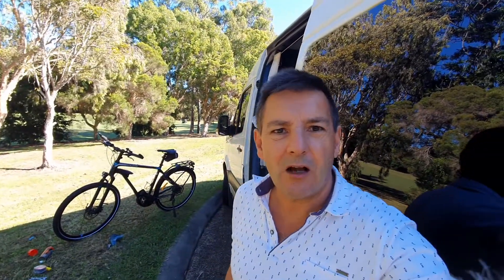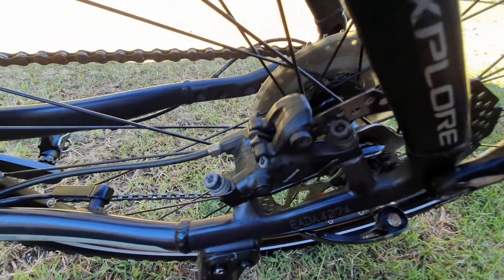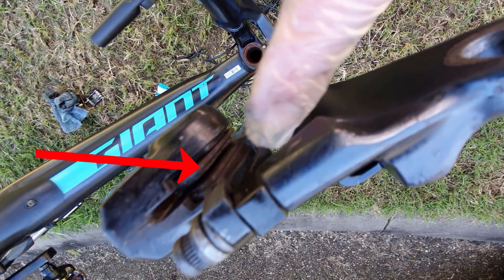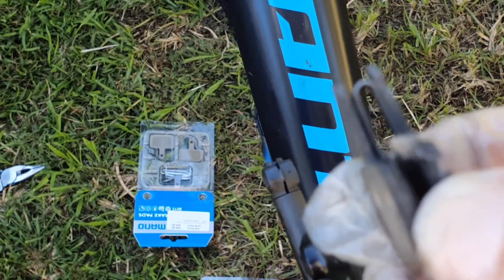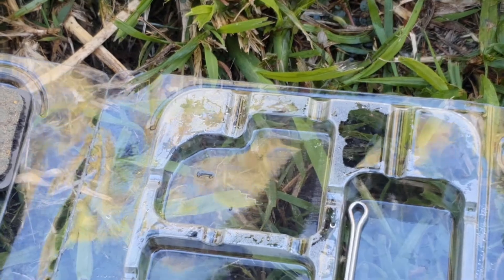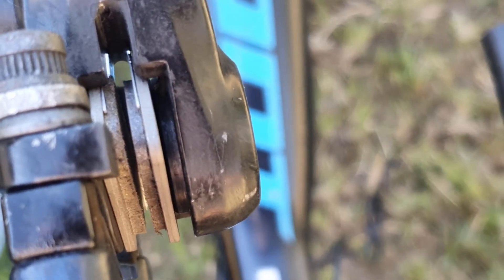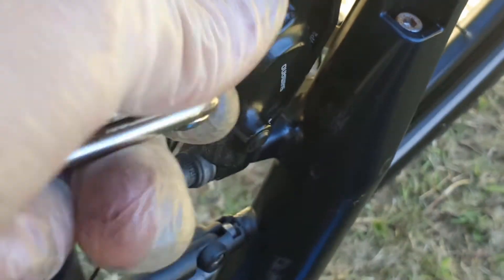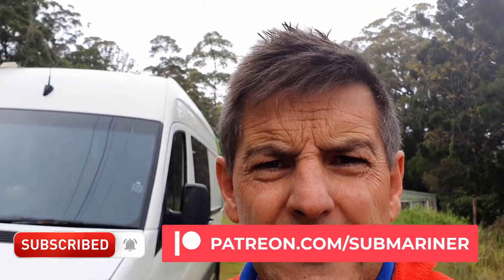HOW TO CHANGE YOUR BIKE BRAKE PADS AT HOME - BICYCLE MAINTENANCE AT HOME - BIKEPACKING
**THANK YOU SO MUCH IT MEANS A LOT**
They look more complicated to change than it actually is, this is how to change the brake disc pad on your bike chain quickly and easily.

**Welcome** This channel is dedicated to inspiring viewers to get off their couches and explore this beautiful world. You'll find lots of useful videos about anything that involves being outside and enjoying life. Join me today and let's have some fun!

Please click the links below for resources that I use.
CAMTASIA
Camtasia 2019 makes it simple to record and create professional-looking videos on Windows and Mac.

All of the music for this video is from Envato Elements
Sign up for your own account below:
Design without limits
Envato Elements opens up a world of creative possibilities for all your design projects. Powered by a community of talented designers, our subscription puts great
design in reach for everyone.